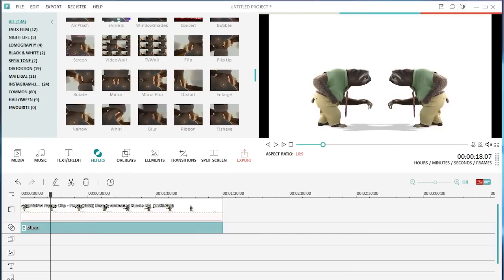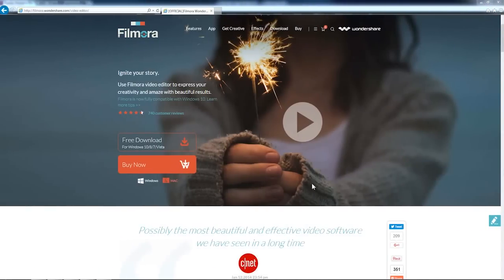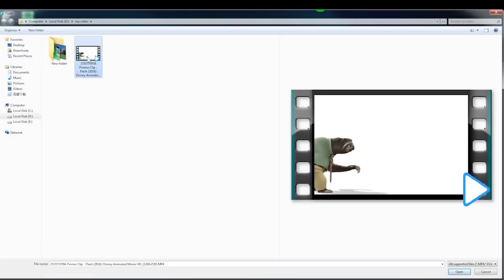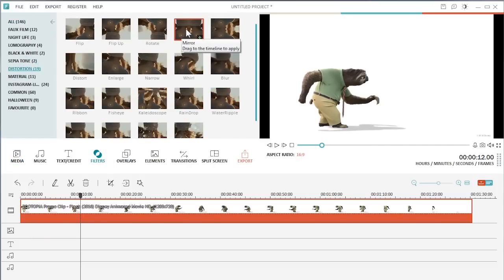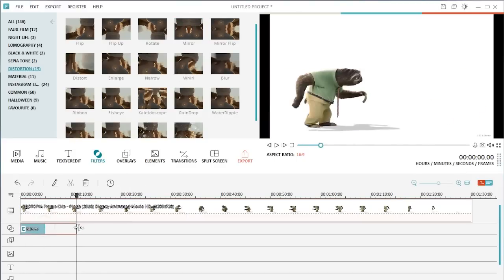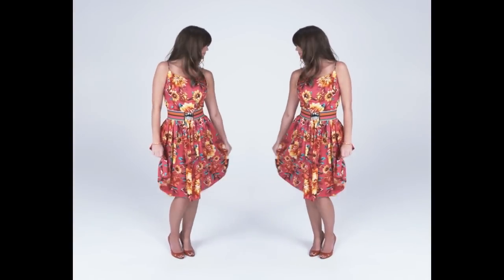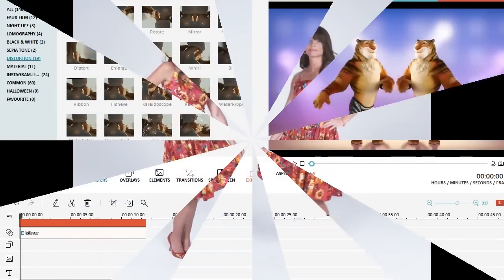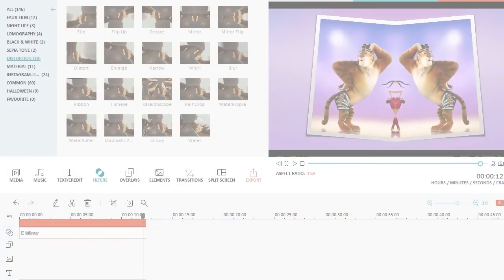Watch Flash from Zootopia Dance: Creative Use of Mirror Effect in Filmora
In this video, we are going to show you how to use mirror effect in Filmora video editor.

This year's best film so far, “Zootopia,” is another great animated movies produced by Walt Disney Animation Studios. If you’ve ever watched the movie, there’s quite a chance that you are impressed by the adorable character Flash, the so-called fastest sloth working in the Department of Mammal Vehicles. As a matter of fact, Flash is so popular that some video creators even made a video of Flash doing popping dance as twins.

The technique used to create such mirror effects is extremely simple. In this video, we are going to show you how to use mirror effect in Filmora.

First, open Filmora and load the video clips of Flash to the media library. Then drag the video clip and drop it to the video track on the timeline.

Go over the toolbar here and click on Filters to enter the filter effect library. Find an effect called “Mirror” under the Distortion category. Drag it to the Filter track here to apply.

Now we’ve successfully made a mirror effect to the video.
As a matter of fact, the mirror effect is a very unique way to turn our ordinary videos into something that really stands out. If you love dancing and feel like dancing alone is kind of boring, you can use this technique to create another twin effect to dance with you.